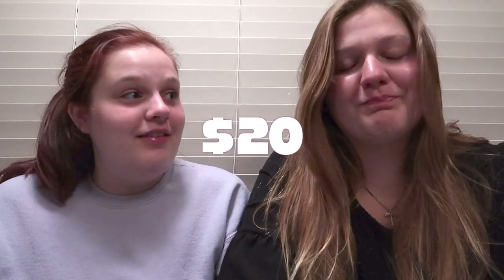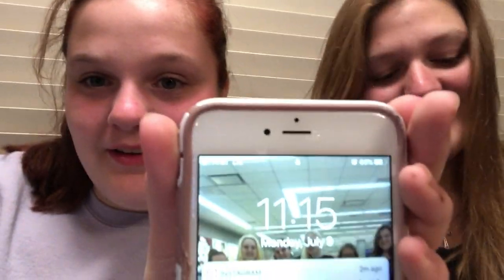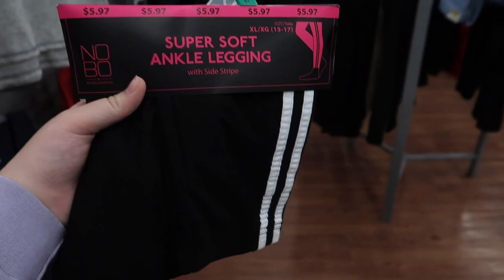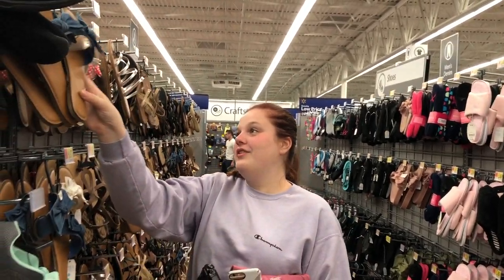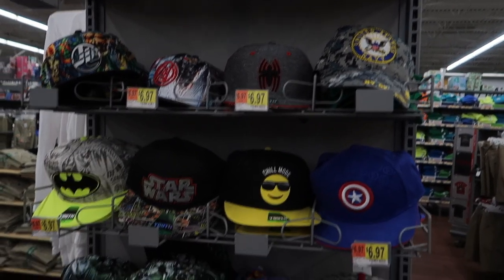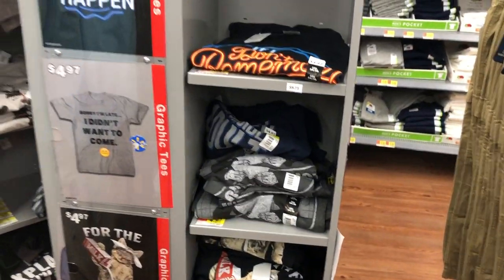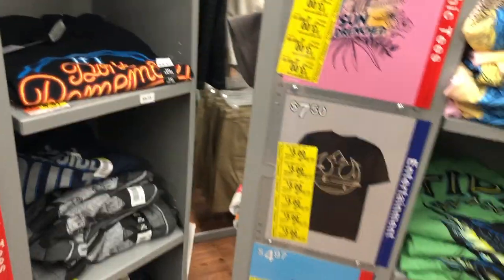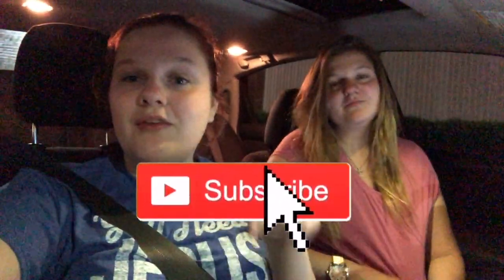it’s walmart bish !!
Hi guys! Today Gabriella and Tiffany bought each other an outfit from Walmart for under twenty dollars! I think it was a success. ?

SaintEvolution
( SF Videos )